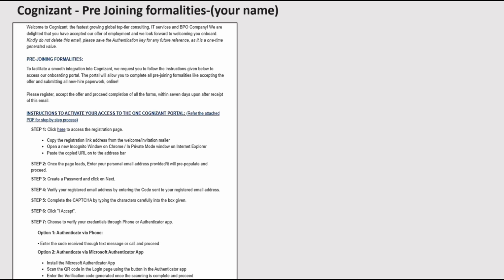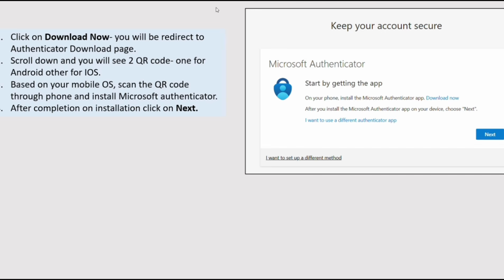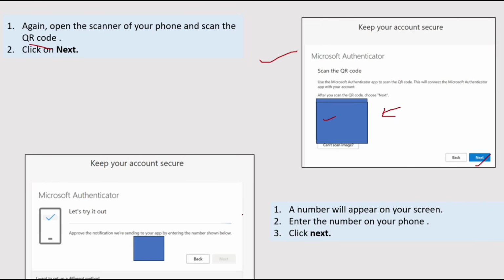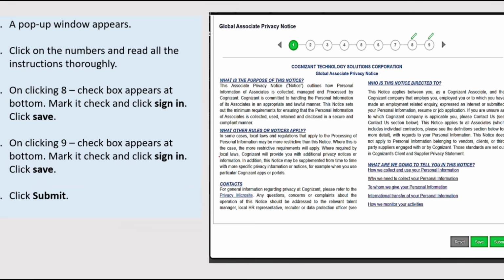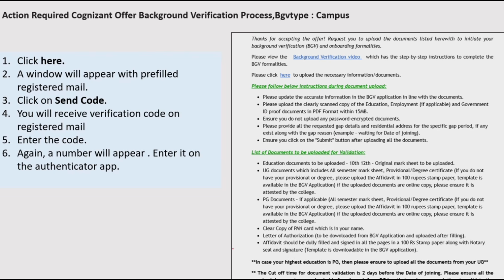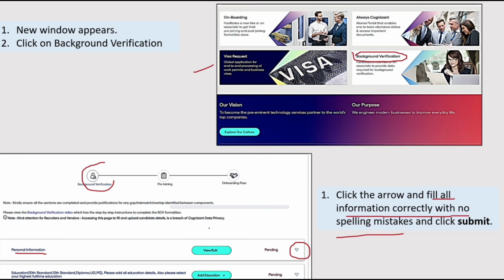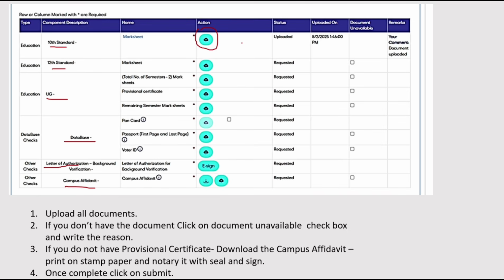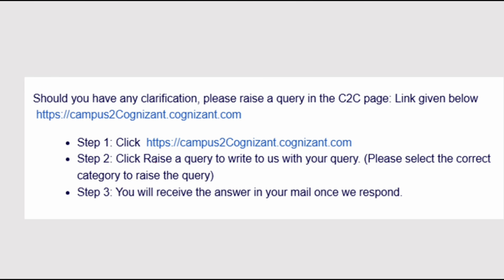Cognizant Offer Letter Acceptance & BGV Process | Campus Affidavit & Documents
📢 Cognizant Offer Letter Released!
If you recently received your Cognizant LOI around 29th–30th May, especially in Python, C#, or Java clusters, this video is for YOU! 🎯

✅ In this video, I explain:

0:00 : Offer Letter acceptance process
6:18 : BGV step by step

How to accept your Cognizant offer letter 💼
Step-by-step BGV (Background Verification) process 🔍
How to complete pre-joining formalities on OneCognizant portal 📲
Microsoft Authenticator setup instructions 📱
Document upload, education details, and affidavit steps 📄

🧾 Required Documents
🎓 Education (10th, 12th, UG, PG)
🪪 ID Proof
📜 Provisional or Affidavit

💡 BGV tip: If you don't have the provisional certificate, use the Campus Affidavit provided.
📨 Offer letter and BGV mails are being sent within 3–48 hours after acceptance. Be sure to check your mail and complete all tasks.

cognizant offer letter
cognizant offer letter 2026
cognizant offer letter process
cognizant offer letter acceptance
cognizant offer letter acceptance process
how to accept cognizant offer letter
how to accept offer letter in cognizant
cognizant onboarding process
cognizant onboarding process 2026
cognizant pre joining formalities
cognizant pre joining formalities step by step
cognizant bgv process
cognizant background verification process
cognizant bgv documents
cognizant document verification process
cognizant offer letter after loi
cognizant loi to offer letter
cognizant analyst trainee offer letter
cognizant genc offer letter
one cognizant onboarding portal
cognizant joining process
cognizant campus hiring offer letter
cognizant freshers onboarding
cognizant offer acceptance mail
cognizant joining documents
cognizant hr process
cognizant recruitment process 2026